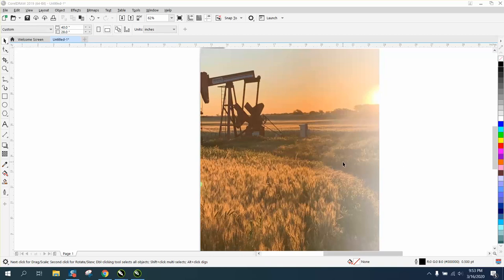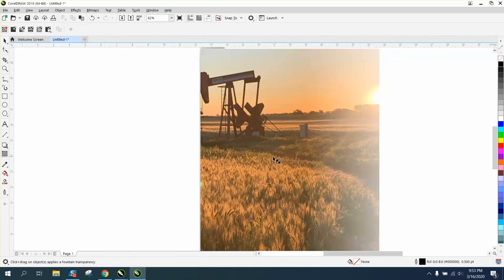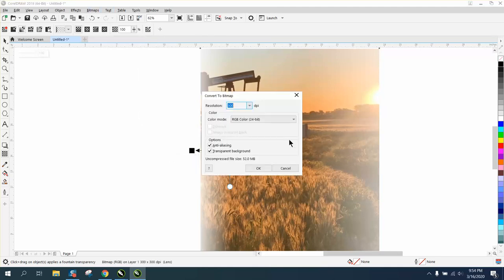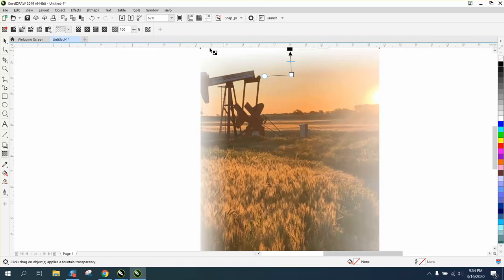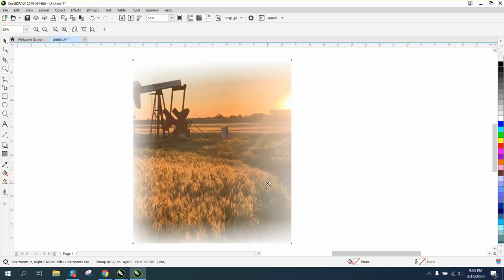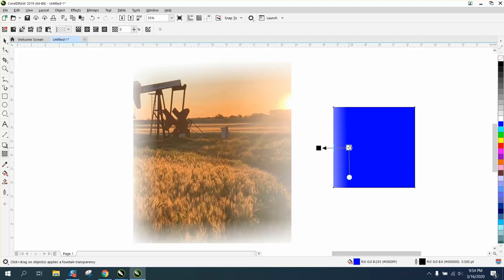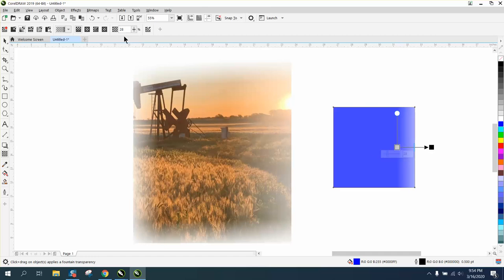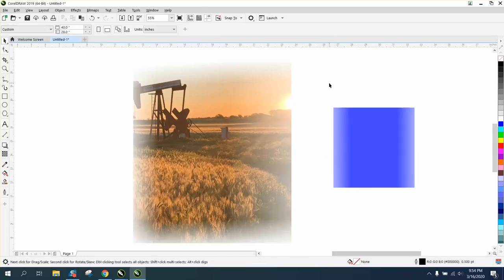Corel Draw Tips & Tricks Vignette to fade edges with the Transparency Tool